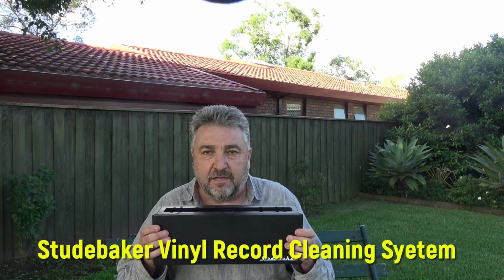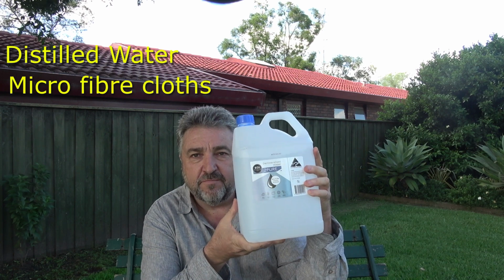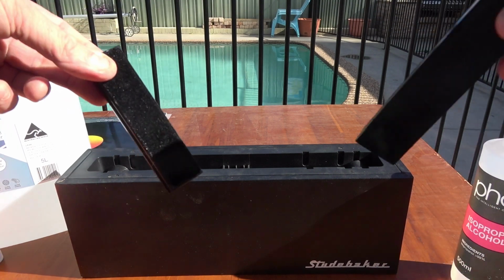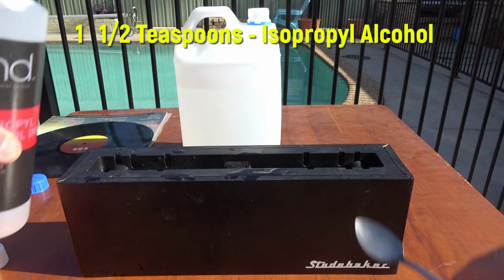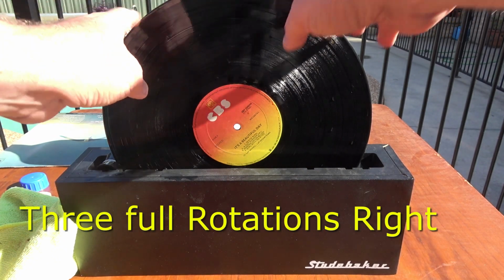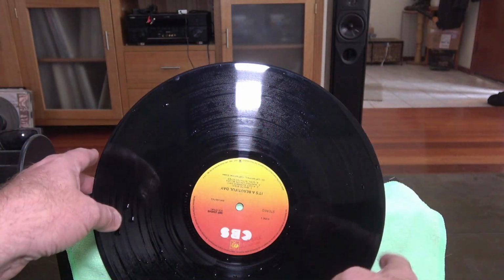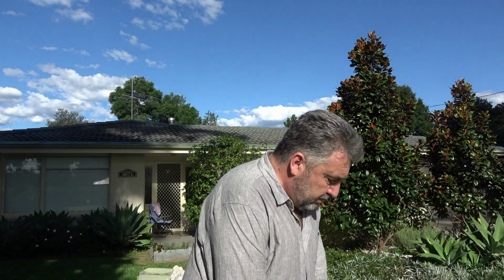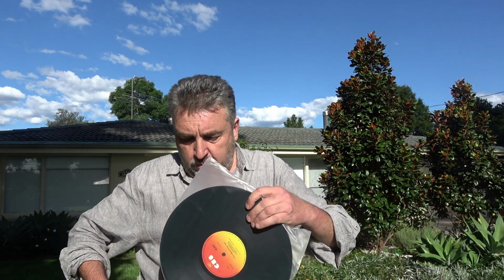How to Clean Vinyl Records on a Budget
There are many ways to clean a Vinyl Record. It must be one of the most debated and argued topic within the vinyl community. I have made record cleaning easy and inexpensive. In my video I will show you how to clean records and it will cost you less than $60.00